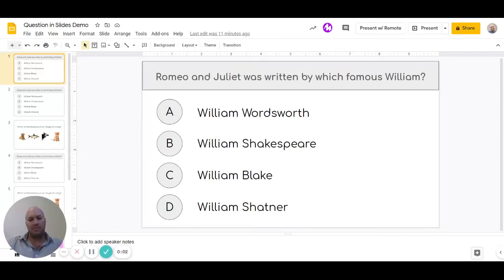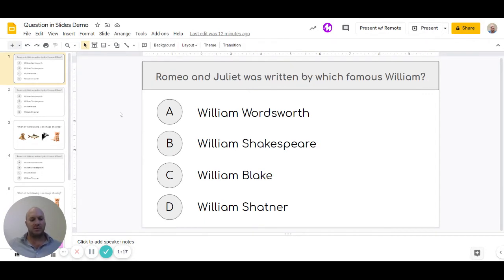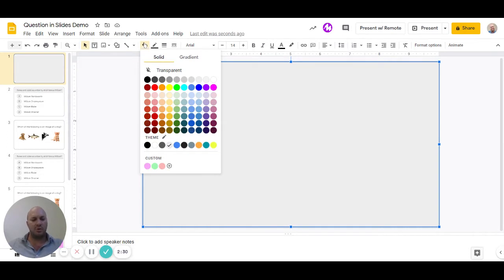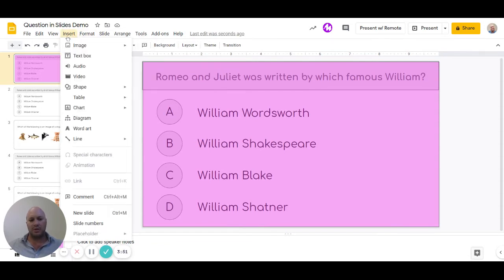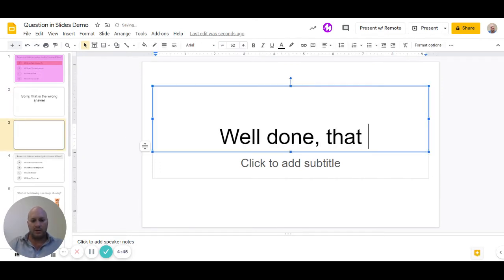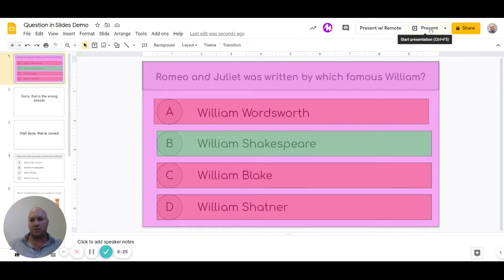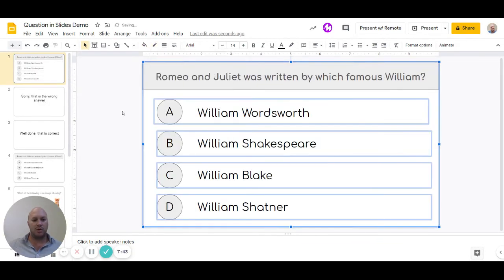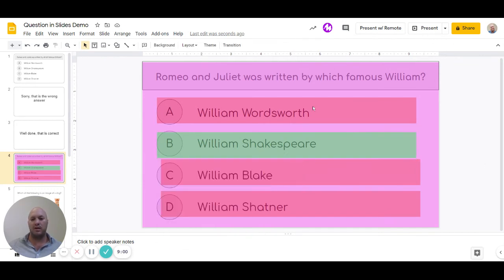Google Slides: Adding Multiple Choice Questions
This video explains how you can add an interactive multiple-choice question to your Google Slide. This is specifically useful when designing self-directed learning tools.

Please note that this isn't meant to be used as a quiz, but rather as a "Gateway" question before moving on to the next part of the content.

Please refer to the following link to access the template referred to in the video